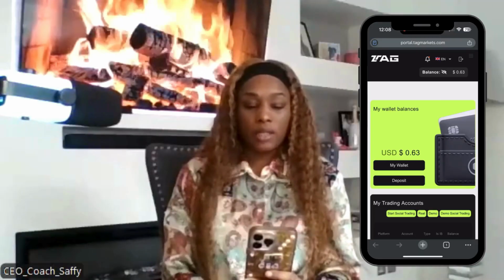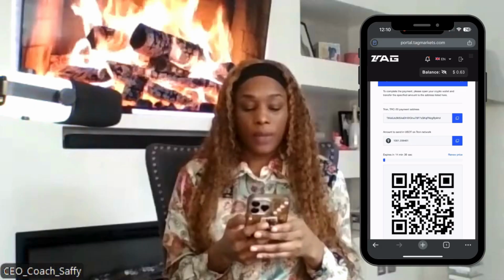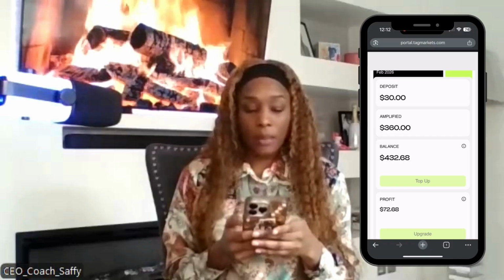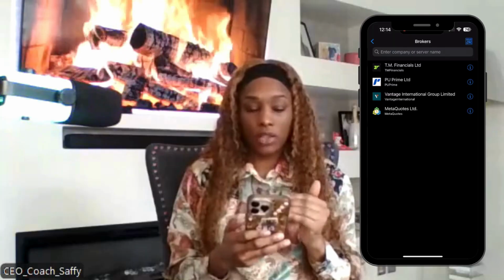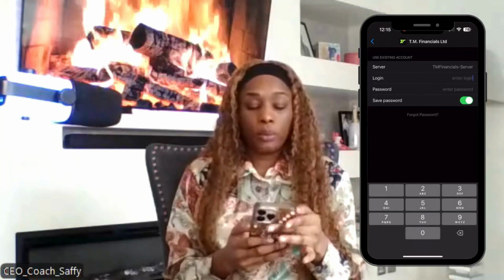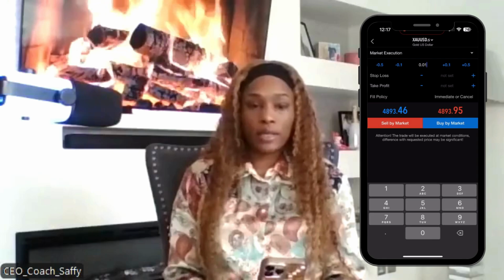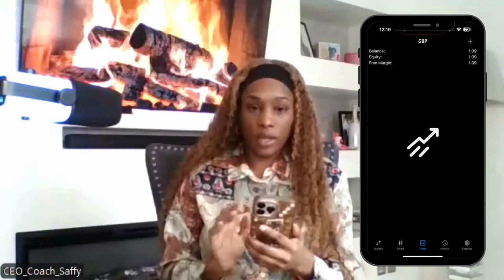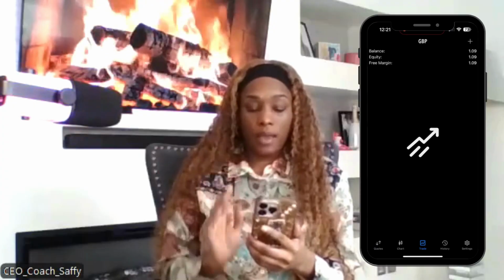TAG Markets Live Account Setup | How to Apply 12X Amplified Trading (Step-by-Step)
In today’s video, I’m showing you exactly how to create a LIVE trading account on TAG Markets and apply 12X amplified trading, so your account is properly prepared to receive trading signals from Exfusion and TAG Markets.

This step is essential before taking any signals. By the end of this video, your account will be set up correctly and ready to trade with amplification in place.

This is a beginner-friendly walkthrough, and I’ll be showing you:

✅ How to create a live trading account on TAG Markets
✅ How to apply 12X amplified trading
✅ What amplification means and when to use it
✅ The key settings to check before activating your account
✅ How to confirm your account is ready to receive signals

The goal is to prepare your account properly so when signals are sent, everything is already in place and ready to run smoothly.

If you need help setting up your live account or applying 12X amplification, message me here:

✅ Don’t forget to:
💬 Comment “TAG” if you want help setting up